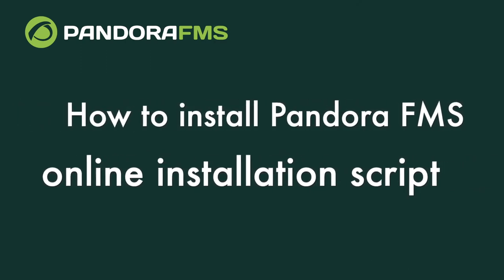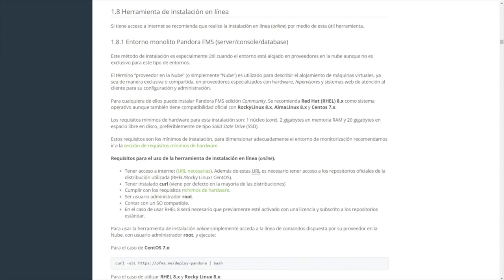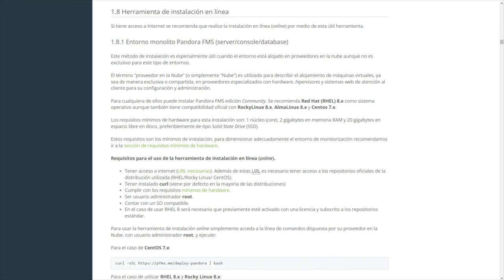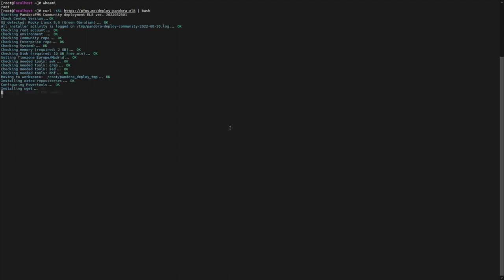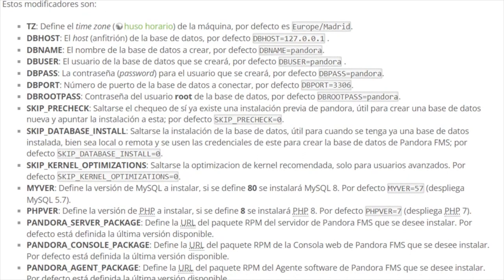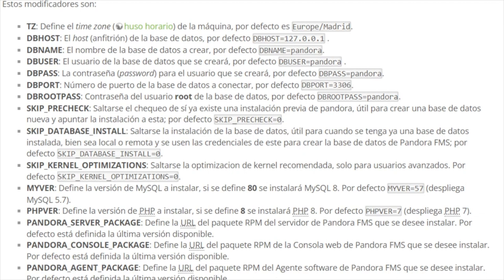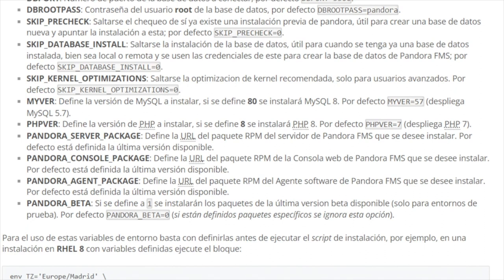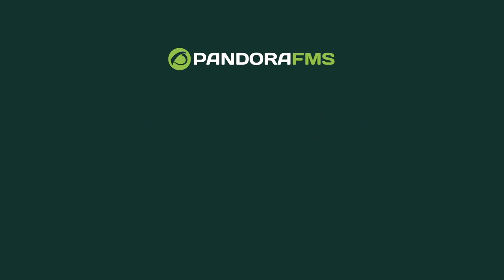Install Pandora FMS through the online installation tool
In Pandora FMS we want to check out with you the prerequisites for the installation of Pandora FMS via script. We will execute the script command and we will explain the environment variables that can be modified before installation.